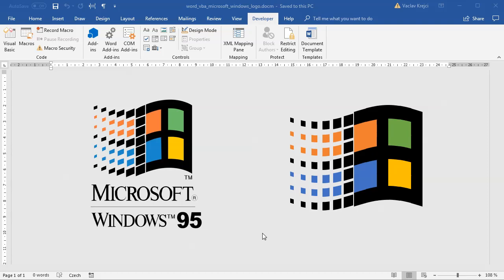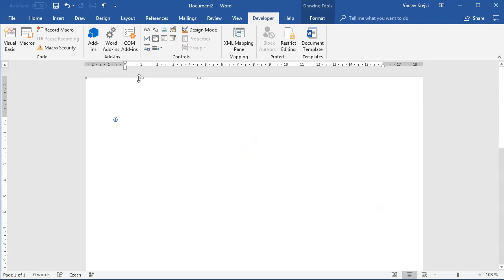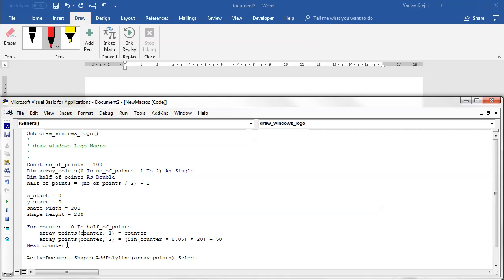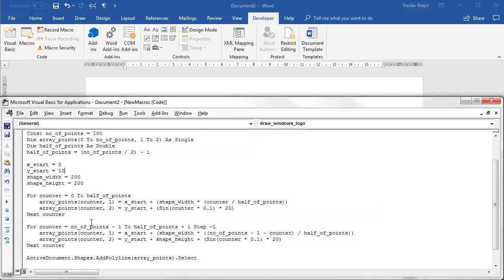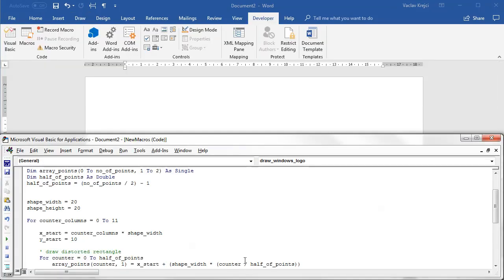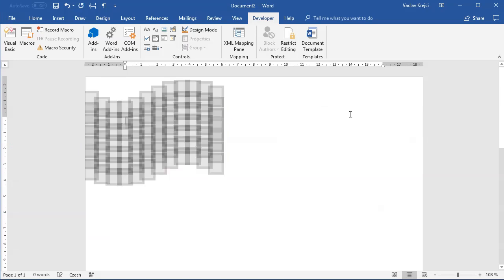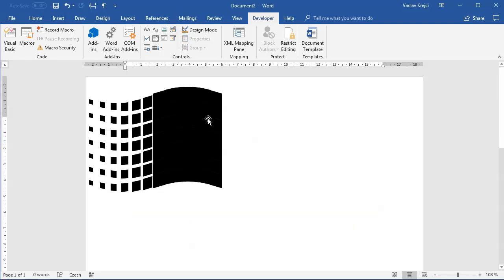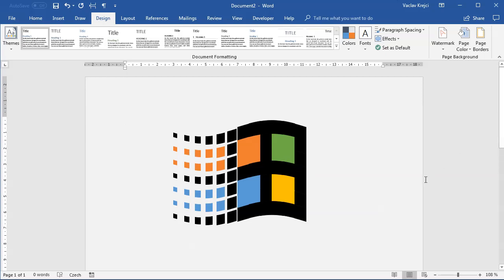How to create Microsoft Windows 95 logo in Microsoft Word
Sub draw_windows_logo()
' draw_windows_logo Macro
Const no_of_points = 100
Dim array_points(0 To no_of_points, 1 To 2) As Single  ' array to hold points for every little shape
Dim half_of_points As Double
half_of_points = (no_of_points / 2) - 1

' set colors
Dim array_colors(0 To 11, 0 To 6) As Long

For counter_rows = 0 To 6
    For counter_columns = 0 To 11
        ' reset all color to black by default
        array_colors(counter_columns, counter_rows) = 1
    Next counter_columns
Next counter_rows

shape_width = 20
shape_height = 24
sin_wave_size = (12 * shape_width) / (2 * 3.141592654)
sin_strength = 12

    x_start = counter_columns * shape_width
    y_start = (counter_rows * shape_height) + 30

    ' draw distorted rectangle
    ' top half of the rectangle
    For counter = 0 To half_of_points
        array_points(counter, 1) = x_start + (shape_width * (counter / half_of_points))
        array_points(counter, 2) = y_start + (Sin(array_points(counter, 1) / sin_wave_size) * sin_strength)
    Next counter

    ' bottom half of the rectangle
    For counter = no_of_points - 1 To half_of_points + 1 Step -1
        array_points(counter, 1) = x_start + (shape_width * ((no_of_points - 1 - counter) / half_of_points))
        array_points(counter, 2) = y_start + shape_height + (Sin(array_points(counter, 1) / sin_wave_size) * sin_strength)
    Next counter

    ' set last point to be same as the first point
    array_points(no_of_points, 1) = array_points(0, 1)
    array_points(no_of_points, 2) = array_points(0, 2)

    With ActiveDocument.Shapes.AddPolyline(array_points)
        ' set fill and outline colors
        .Fill.ForeColor.ObjectThemeColor = array_colors(counter_columns, counter_rows)
        .Line.ForeColor.ObjectThemeColor = array_colors(counter_columns, counter_rows)

        If counter_columns IS_SMALLER 6 Then
            ' resize the shape to go from 30% - 90% for first 7 shapes
            scale_factor = 0.3 + (counter_columns / 6 * 0.6)
            .ScaleHeight factor:=scale_factor, relativetooriginalsize:=msoFalse, scale:=msoScaleFromMiddle
            .ScaleWidth factor:=scale_factor, relativetooriginalsize:=msoFalse, scale:=msoScaleFromMiddle
        End If

        .Select (False) ' select shape but keep the previous selection - i.e. add to selection
    End With

Next counter_columns
Next counter_rows

' group everything
Selection.ShapeRange.Group

End Sub